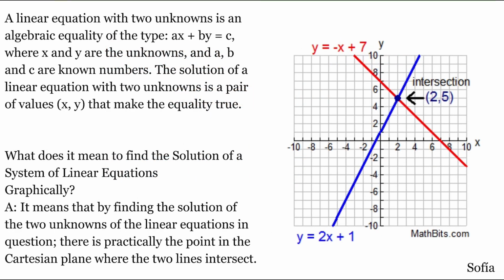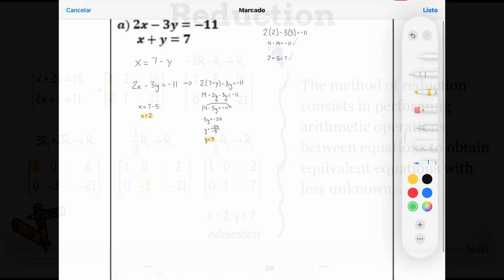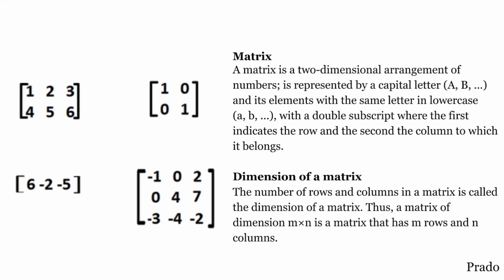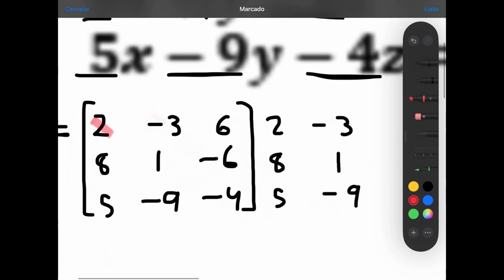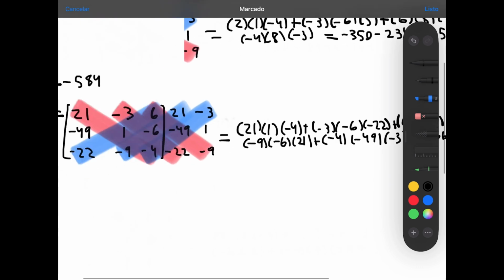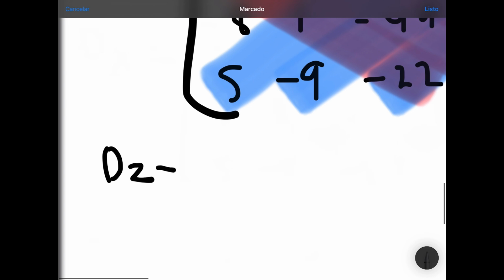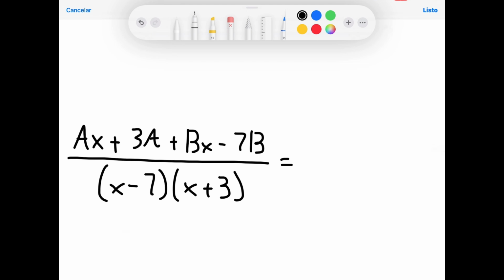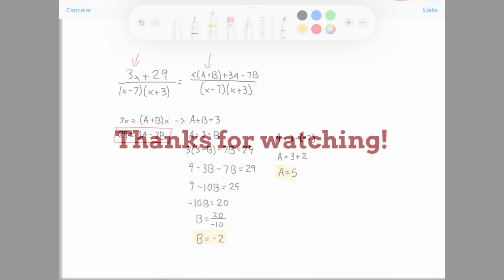System Of Linear Equations & Partial Fractions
CIA Student Tutorial explaining how to solve System Of Linear Equations by different methods and Partial Fractions.